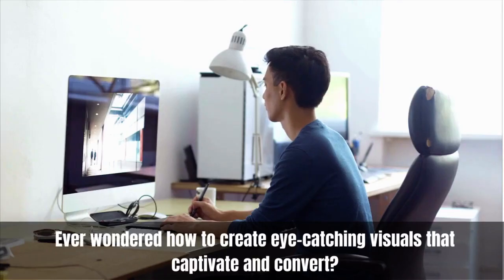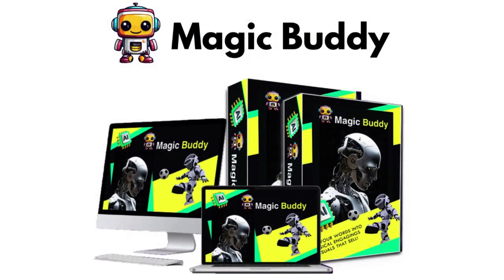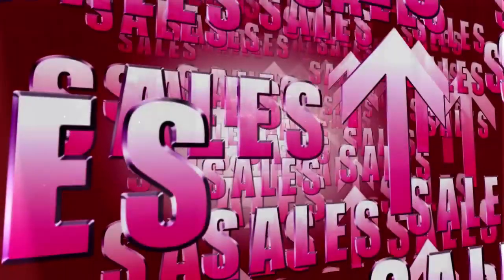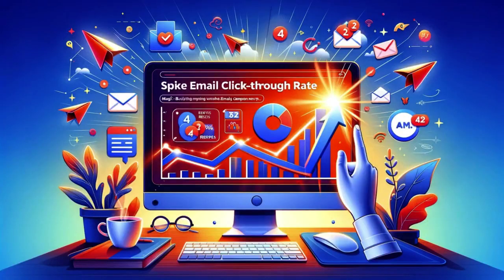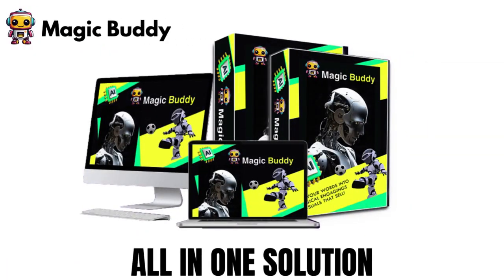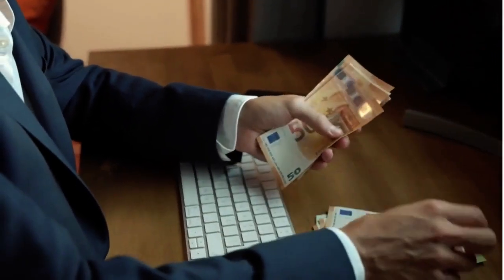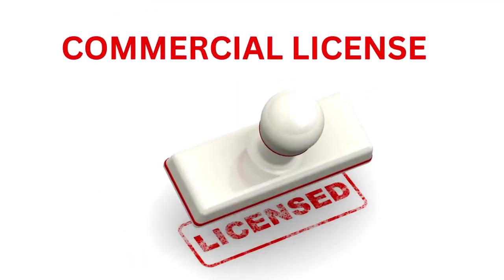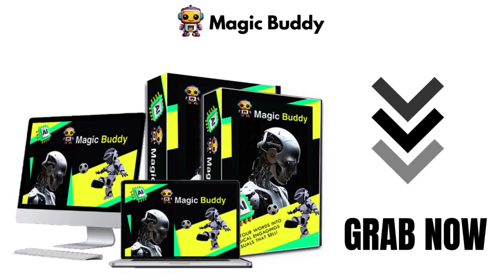Magic Buddy Review Demo Bonus - Create & Sell 4K Ultra HD AI-Generated Videos and Images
✅ Demo Begins at: 02:23 (click timestamp to skip ahead)

What is Magic Buddy?

It's a powerful tool that can revolutionize the way you create Ai Videos and images.

MagicBuddy is a brand new MidJourney, Canva & Dall. E Killer App Turns Your Voice Commands Or Keywords Into Stunning AI animated Videos, AI drawings and arts, Ai Sketch Images, and Images To 3D Video and many more In Just 60 Seconds.

With MagicBuddy, you can:

✅ Create And Sell 4k,8k, Ultra HD AI Animation
✅ Create And Sell AI Image QR Code
✅ Ai Background Generator
✅ AI Image Comparer
✅ AI-Touchup
✅ AI Email Profile Lookup
✅ AI-RenderSearch
✅ AI FACE VIDEOS
✅ Ai Background Changer
✅ Ai Cartoon Generator
✅ AI Image Match
✅ Keyword to image
✅ Keyword to video
✅ Ai Cartoon Generator

All it takes 3 simple steps...

✔️ Step 1 - Use Commands to Specify Your Desired Settings for Images, Videos, and More.
✔️ Step 2 - It Generates Your Needed Content
✔️ Step 3 - Publish & Profit

PLUS..

Here's My PERSONAL Exclusive "Magic Buddy" Custom Bonus Offer for You:

(High-quality and closely related to "Magic Buddy")

- Bonus #1: White-Label License to Imgurai - AI Image Generator (Worth $997)

- Bonus #2: White-Label License to PixaGuru - SAAS Platform to Create Graphics, Images, Social Media Posts, Ads, Banners, & Stories (Worth $997)

- Bonus #3: White-Label License to GenMag - E-Magazine with AI Assistant (Worth $997)

1.